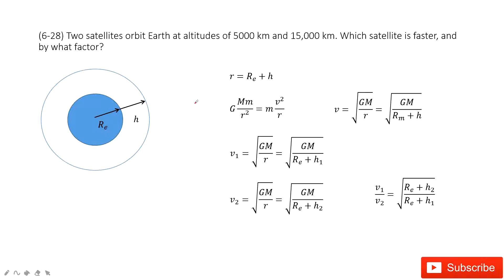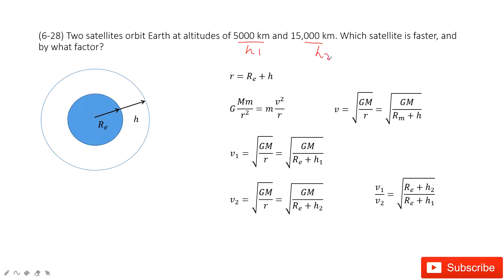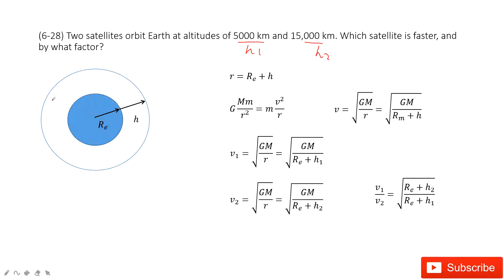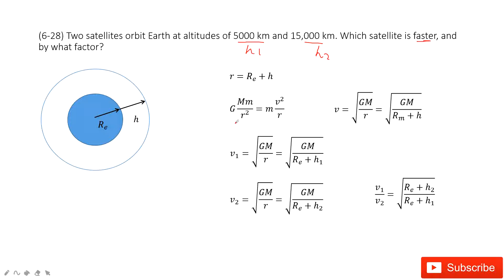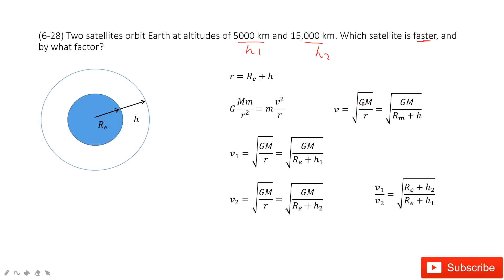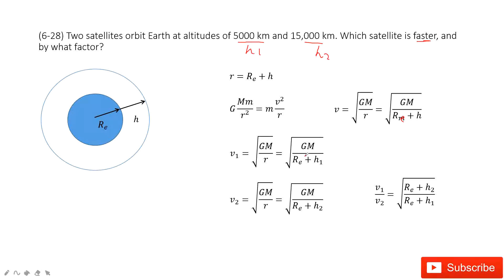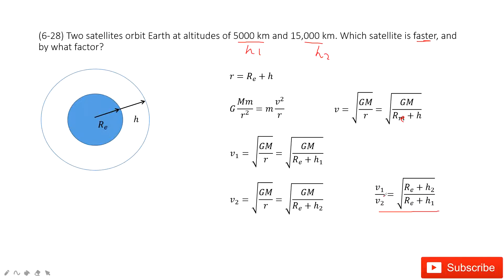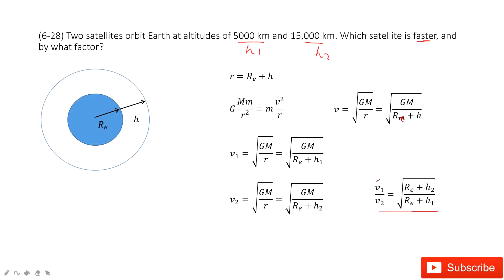(6-28) Two satellites orbit Earth at altitudes of 5000 km and 15,000 km. Which satellite is faster,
(6-28) Two satellites orbit Earth at altitudes of 5000 km and 15,000 km. Which satellite is faster, and by what factor?